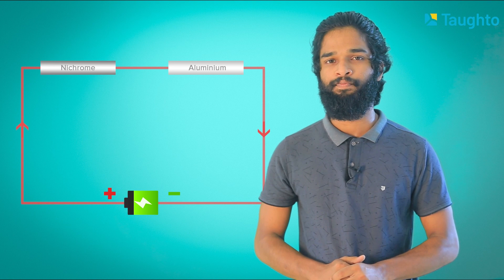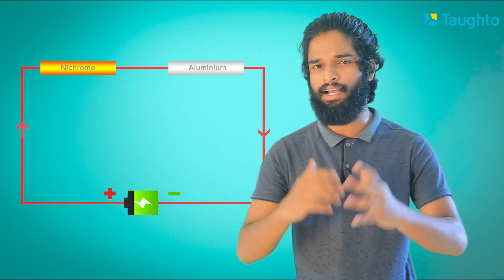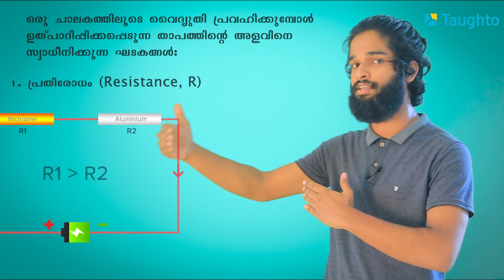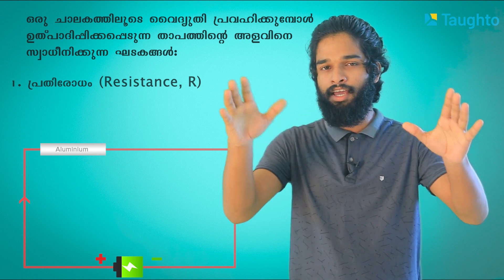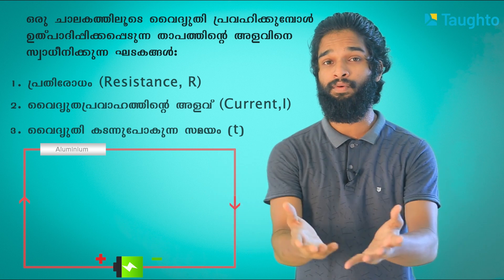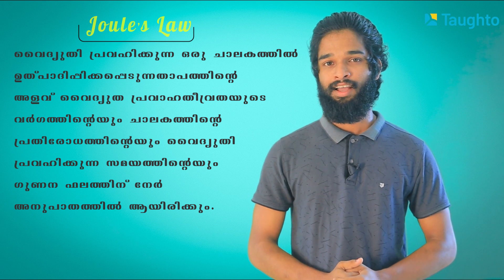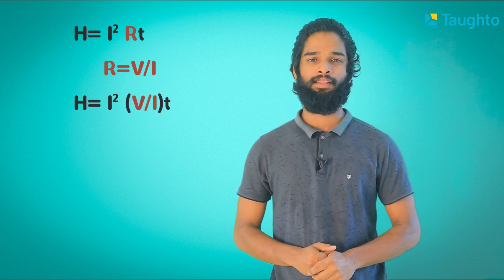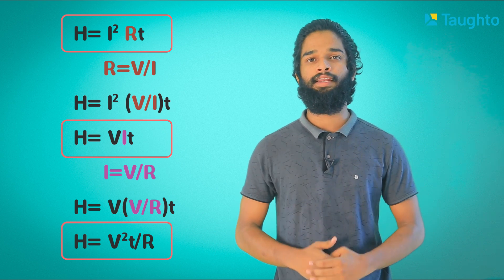SSLC PHYSICS-വൈദ്യുത പ്രവാഹത്തിന്റെ താപഫലം |HEATING EFFECT OF ELECTRIC CURRENT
ചാലകങ്ങളിലൂടെ വൈദ്യുതി പ്രവഹിക്കുമ്പോൾ ഉണ്ടാവുന്ന താപ ഫലത്തിന്റെ വിശദമായി മനസിലാക്കാം
Heating Effect of Electric Current Explained